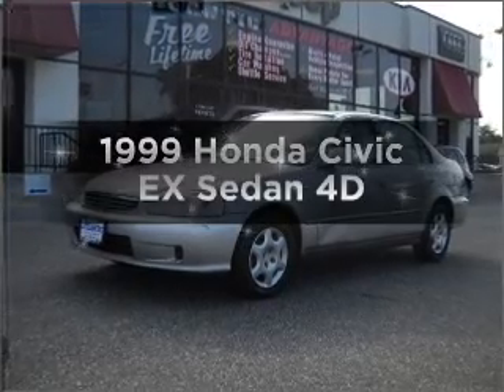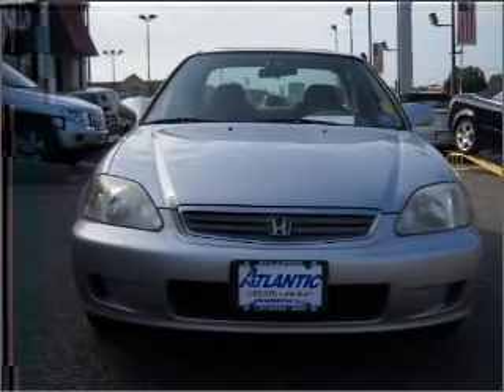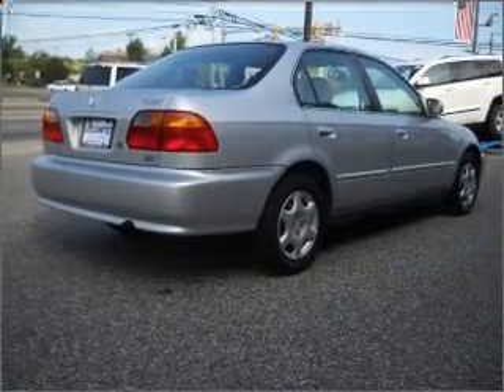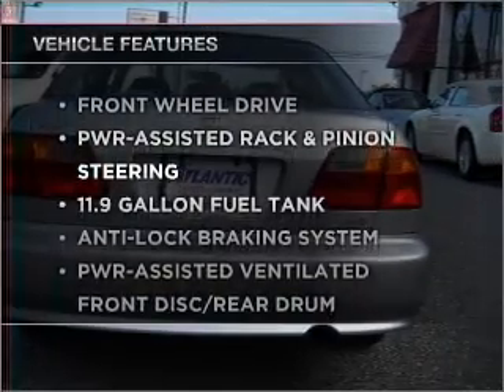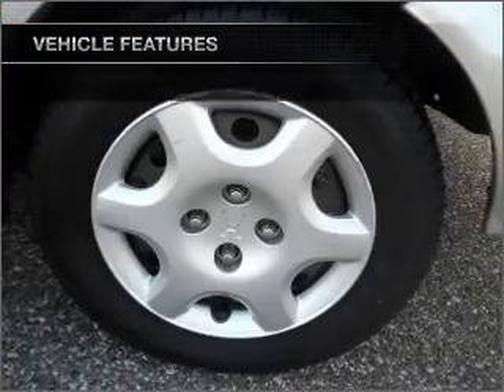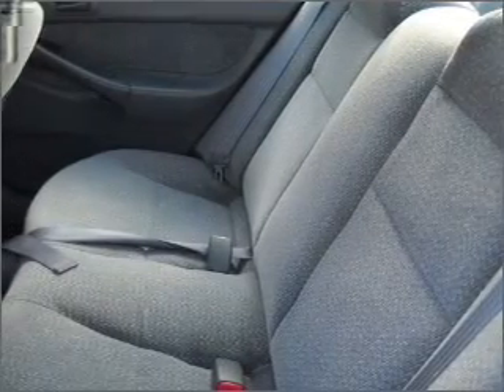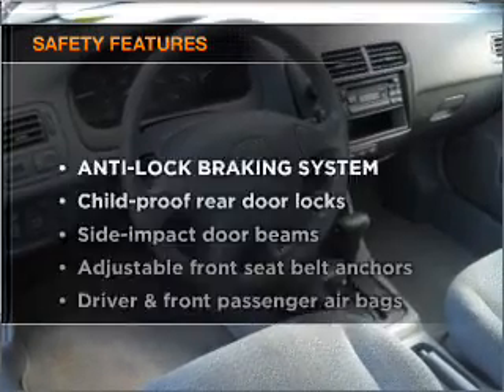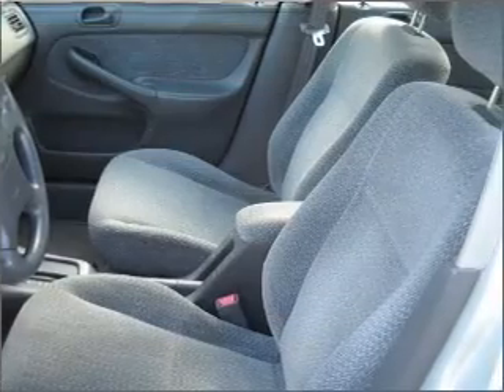1999 Honda Civic - Pleasantville NJ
Year: 1999
Make: Honda
Model: Civic
Trim: EX Sedan 4D
Engine: 4 cylinder vtec 1.6 liter
Transmission:
Color: Silver
Mileage: 153045
Address:
68-20 Tilton Rd.